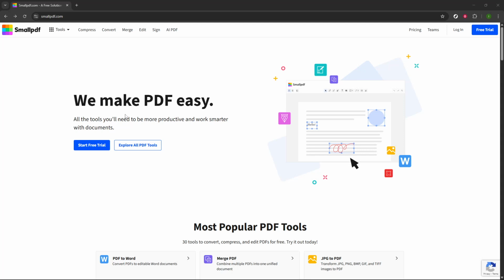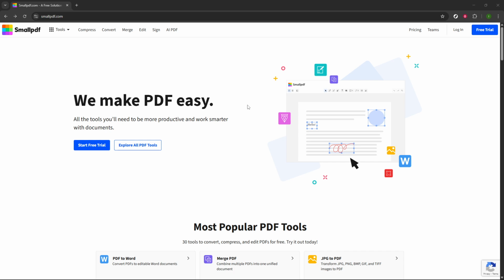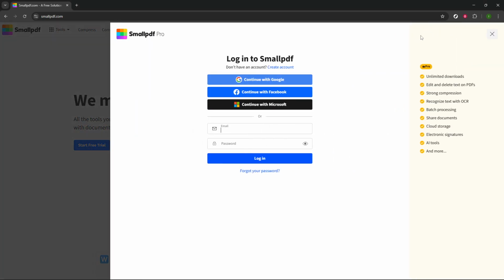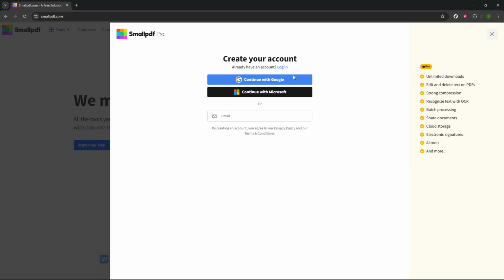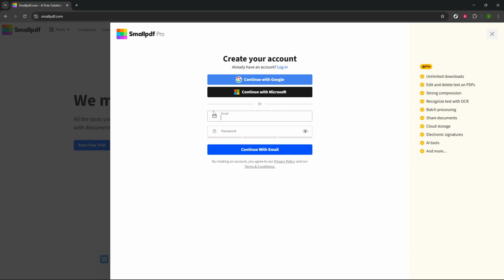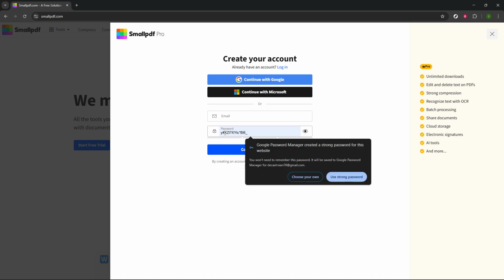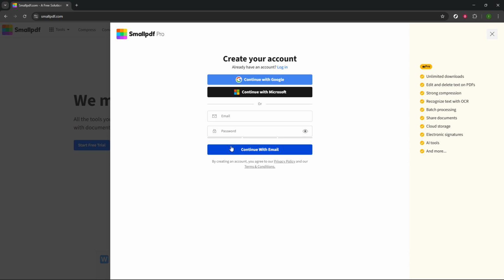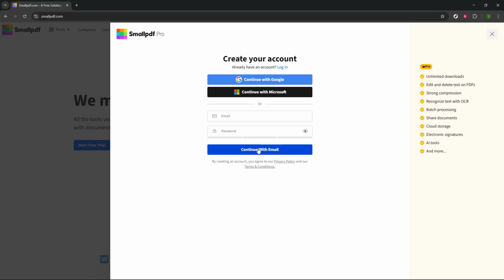How To Create A Smallpdf Account (2026 Guide)